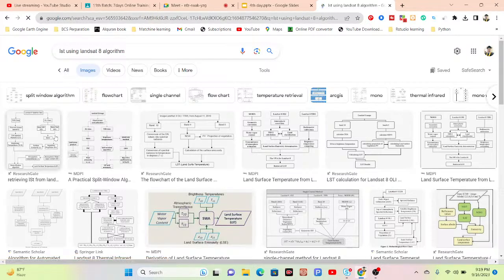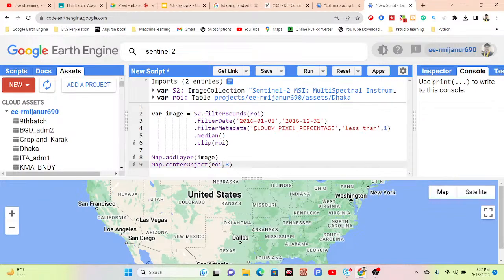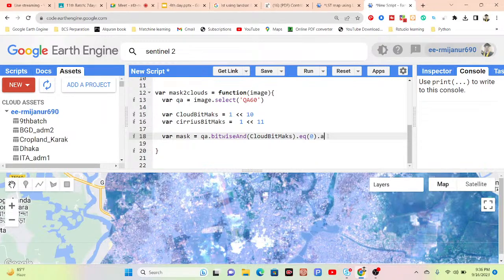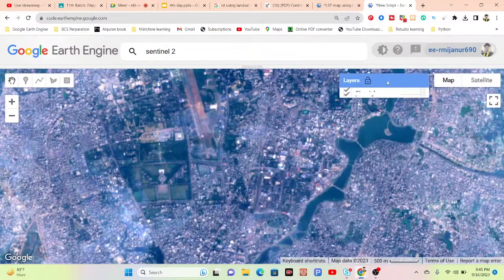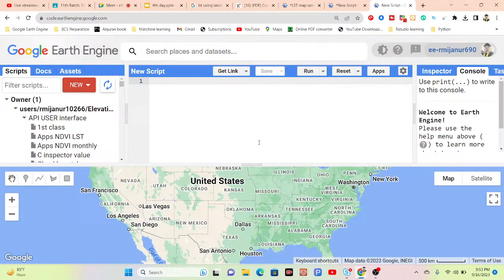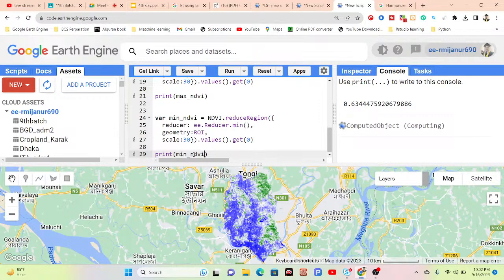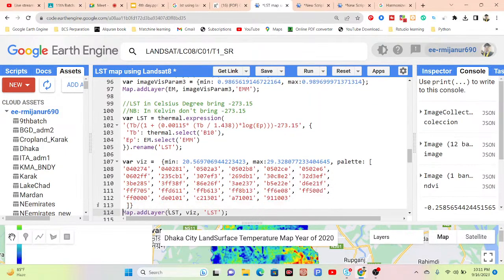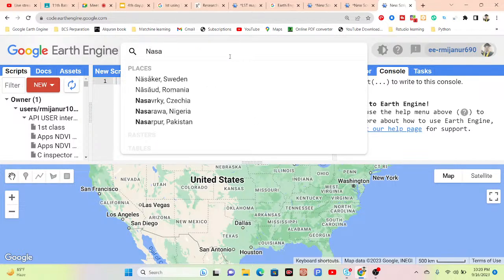Land surface temperature (LST) monitoring using Landsat imagery in Google Earth Engine